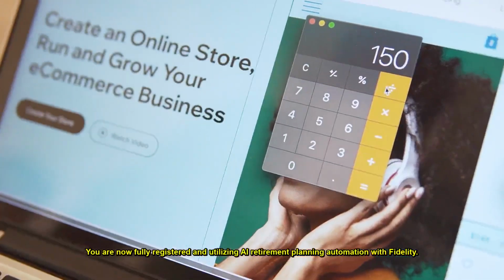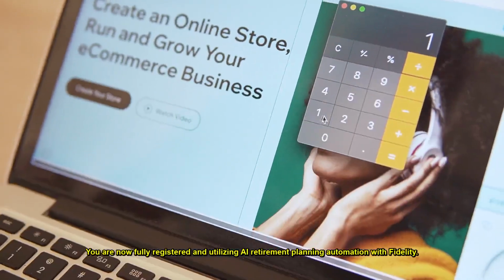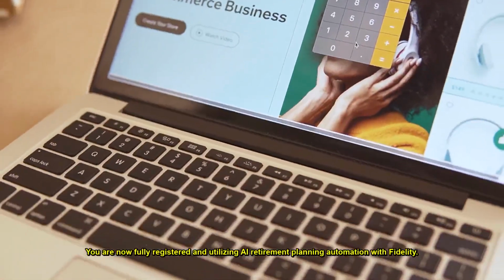How to register with Fidelity for AI retirement planning automation - Step By Step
In this comprehensive tutorial, we guide you through the process of registering with Fidelity for AI-driven retirement planning automation. Whether you're a seasoned investor or new to retirement planning, this step-by-step video will help you set up your account, navigate the platform, and leverage advanced AI tools to optimize your retirement strategy. Don't miss out on securing your financial future—watch now and take the first step towards a smarter retirement!